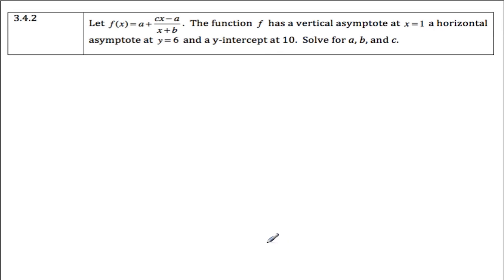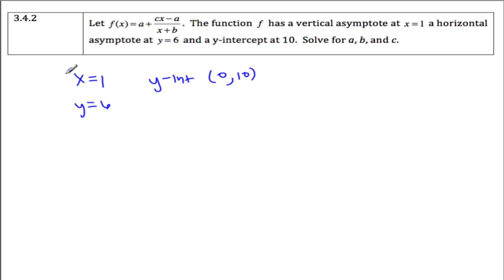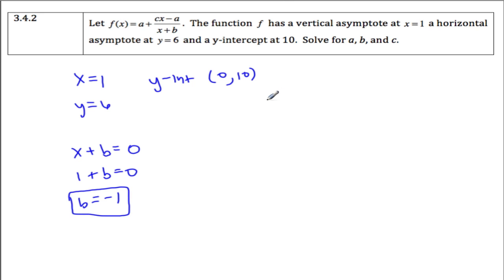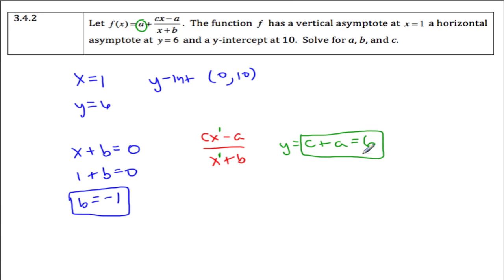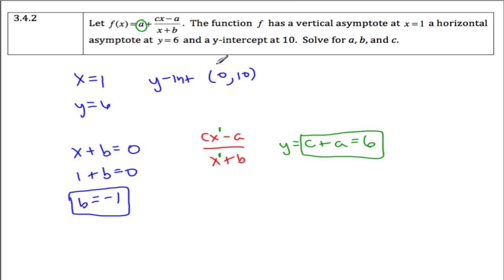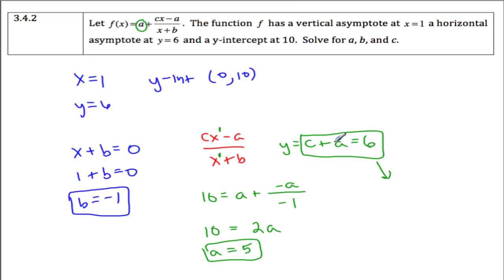3.4.2 - Rational Functions and their Asymptotes